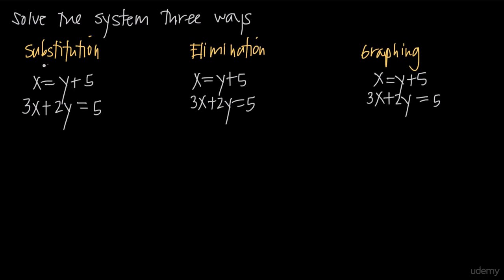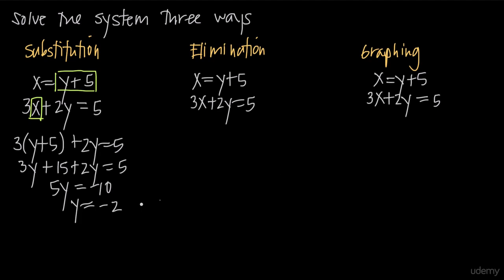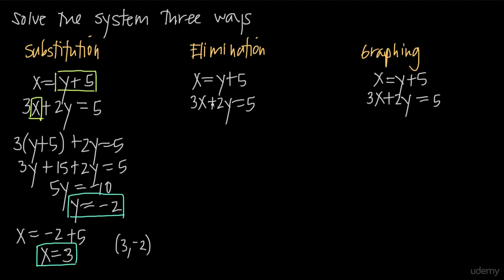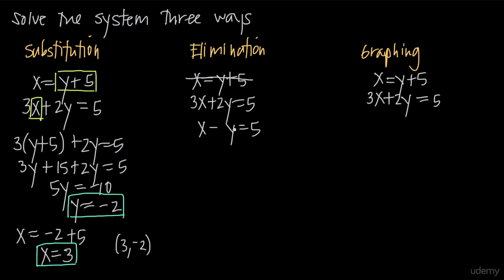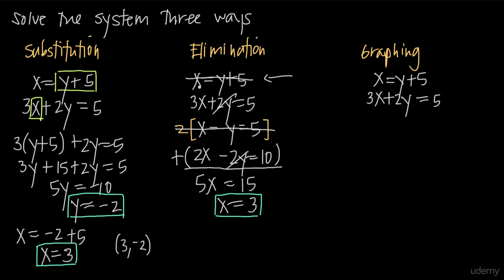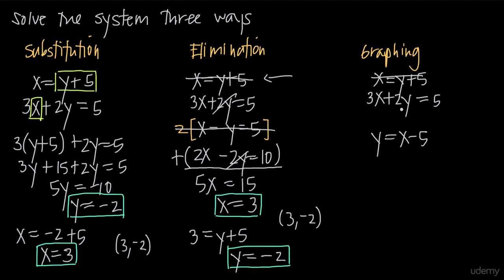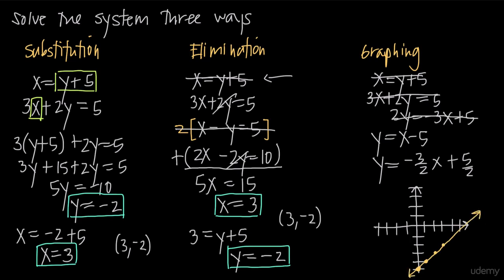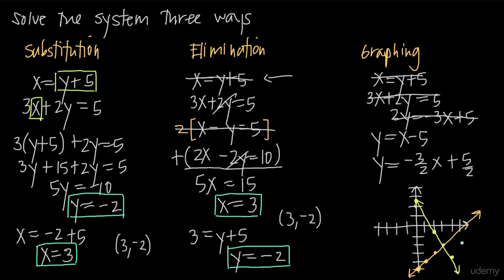13 Solving three ways